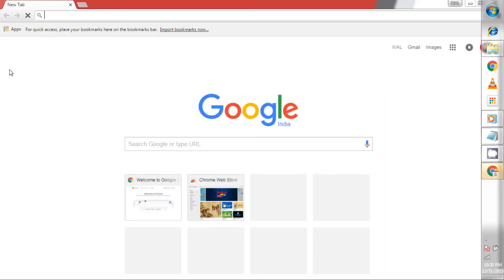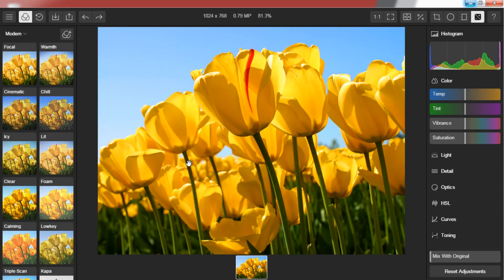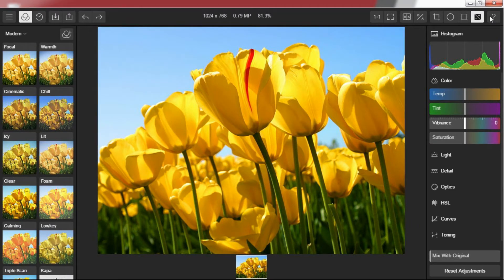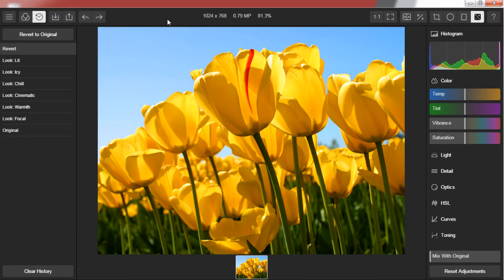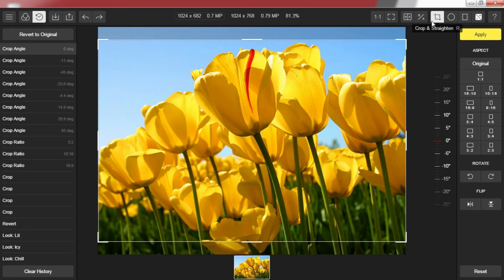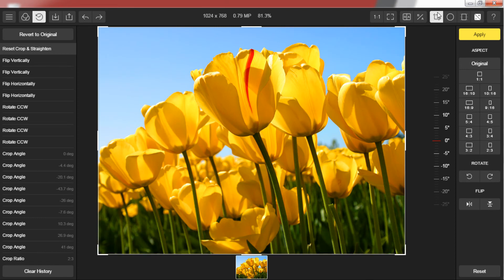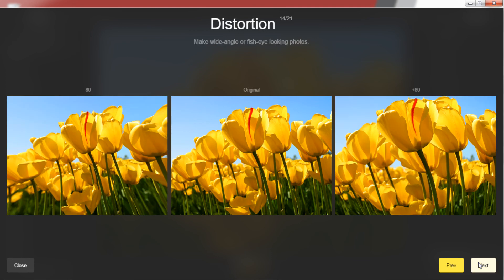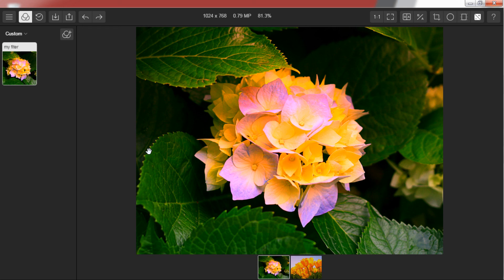POLARR | CHROME APP INSTALLATION & TUTORIAL | WAL TV PRODUCTIONS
The most powerful photo editor on Chrome. Only 3MB and works offline.

From high-precision light and color tools, to advanced clarity and dehaze settings, to the ability to create and save your own filters. Polarr is the ideal photo editor for bloggers, students, and photo professionals alike. Now with the ability to batch export your photos, adding watermark, and using keyboard shortcuts, Polarr Photo Editor is also the most efficient photo editing tool available on Chrome.